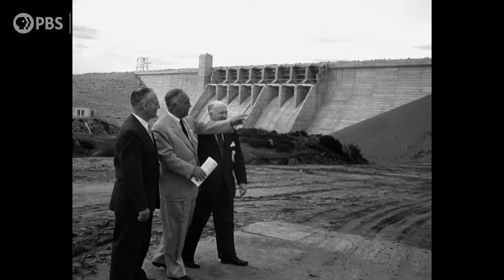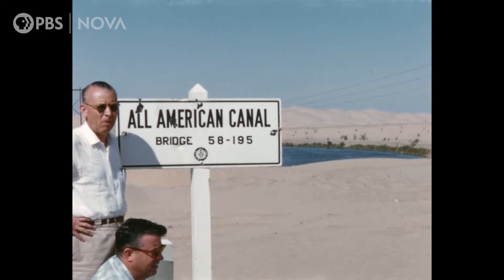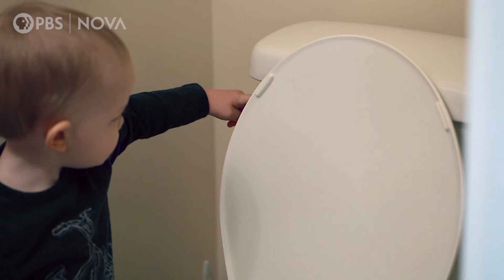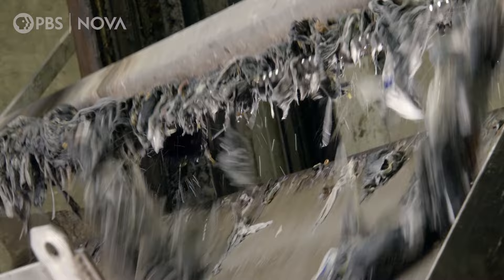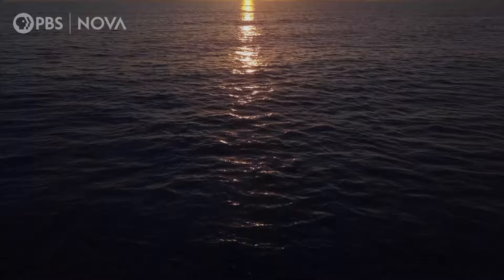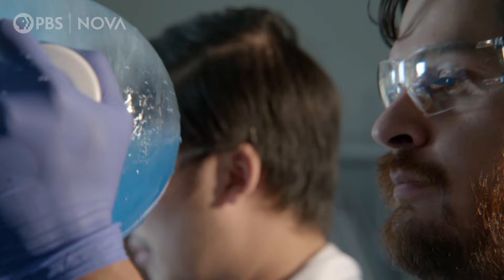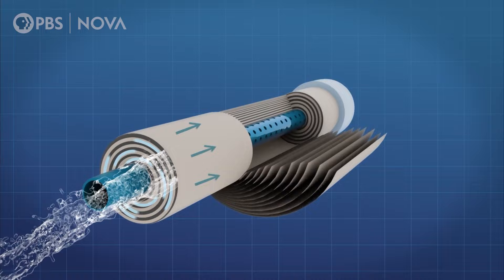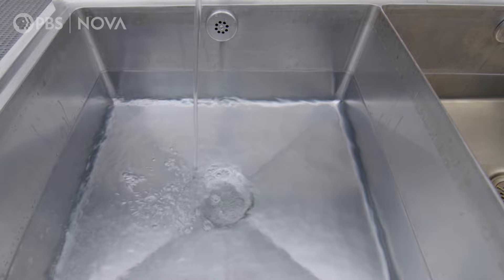How Sewage Becomes Drinking Water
How do you make wastewater drinkable? It starts at the sewage treatment plant.

Ongoing droughts are straining the supply of clean drinking water. One solution might lie in an unexpected source: wastewater. Through a method of purification called reverse osmosis, Orange Country is making millions of gallons of dirty water drinkable again.